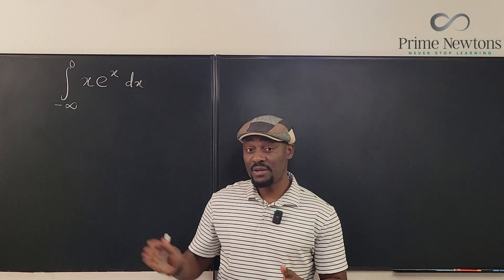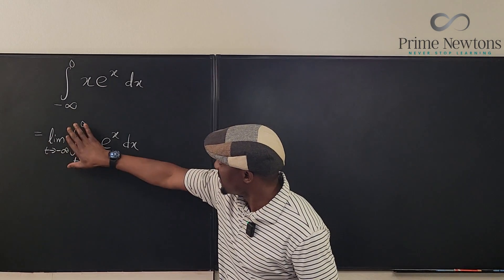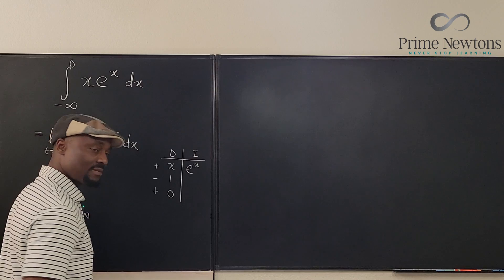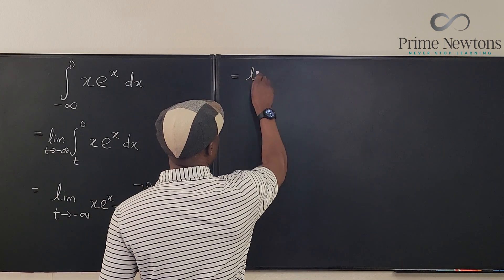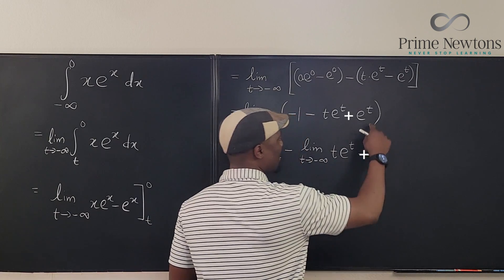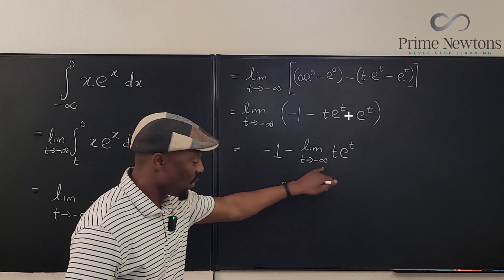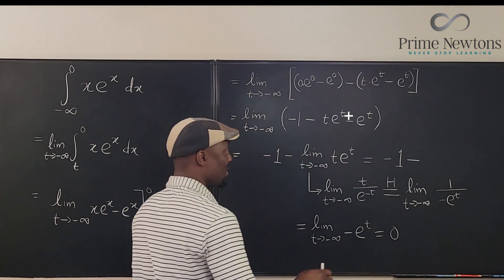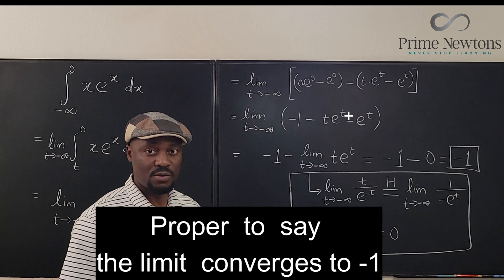Improper Integral of type 1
In this video, I showed how to rewrite an improper  integral of type1 to make iteasier to compute